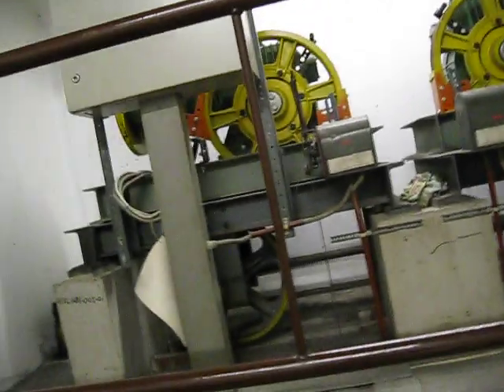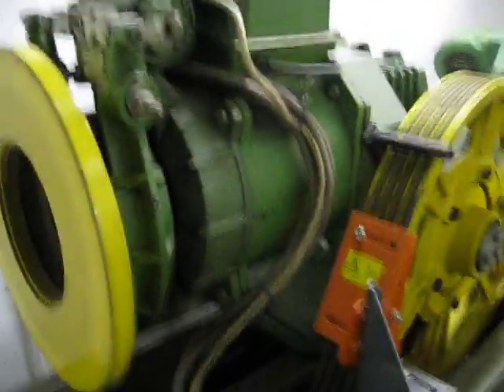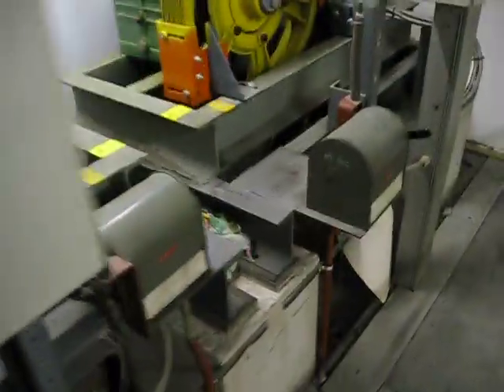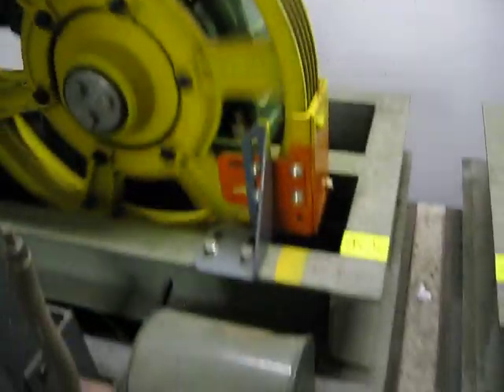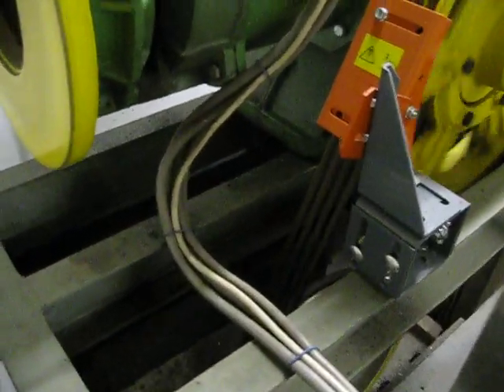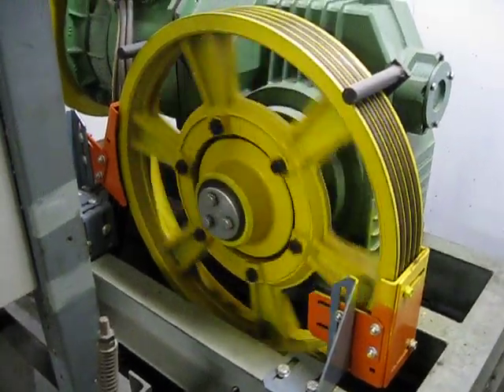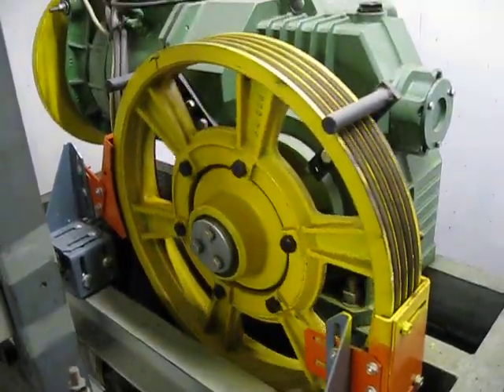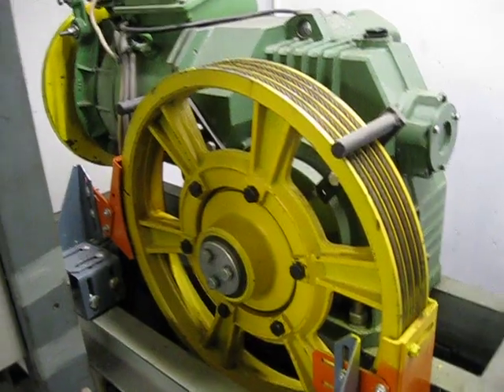SCHINDLER (modernized by ASCON) Elevators, With Machineroom!!!